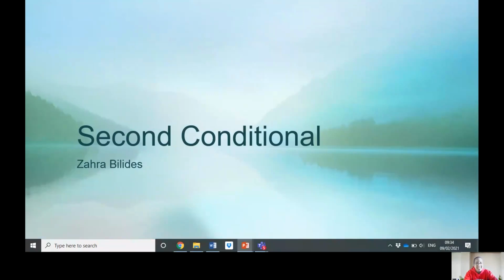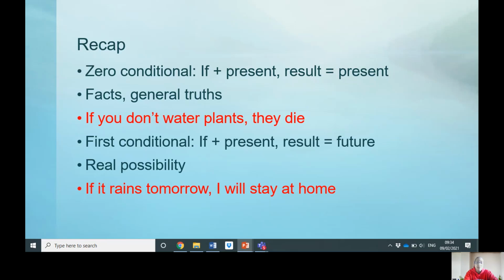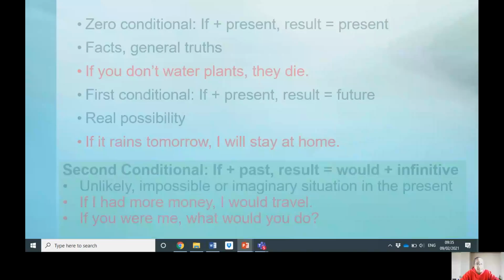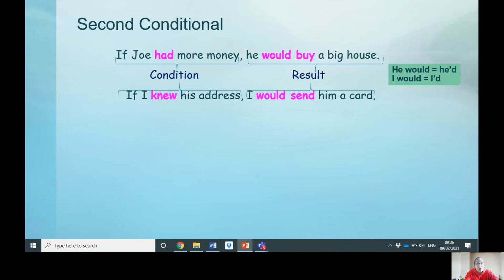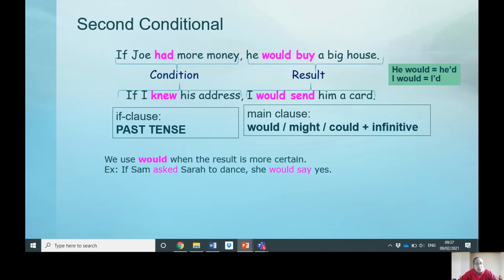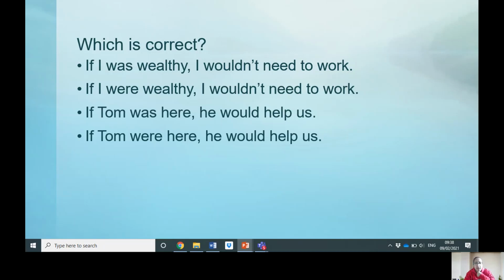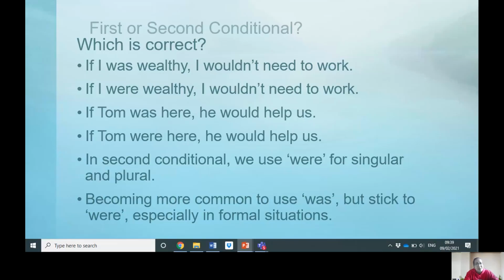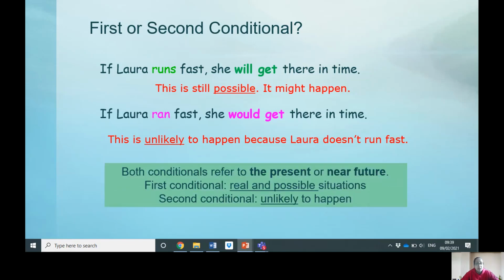Second Conditional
A quick review of the Zero and First Conditionals and learn about the Second Conditional, as well as how it contrasts with the First Conditional.